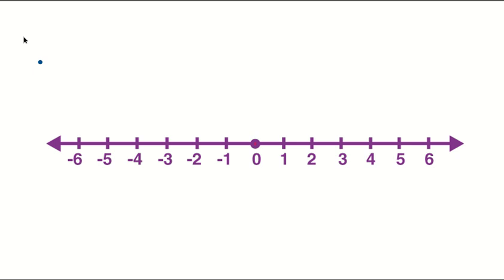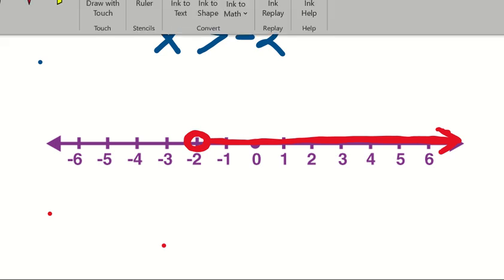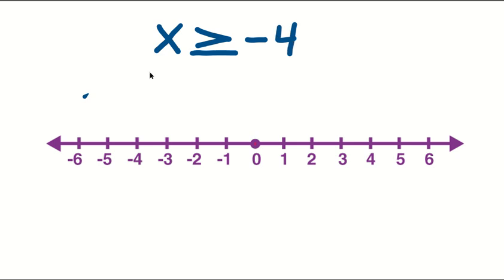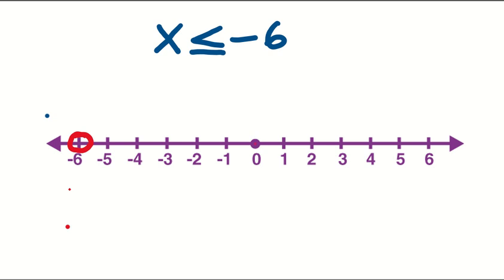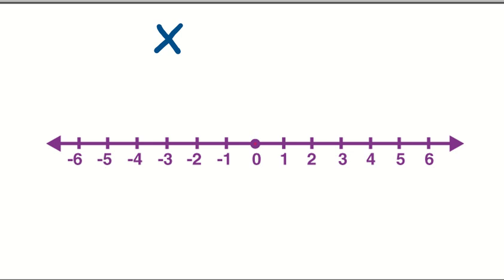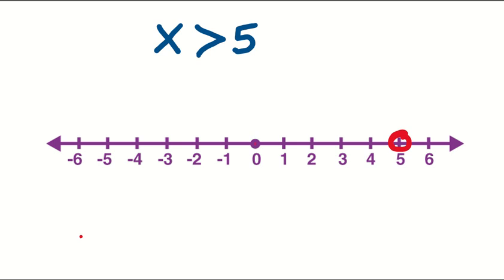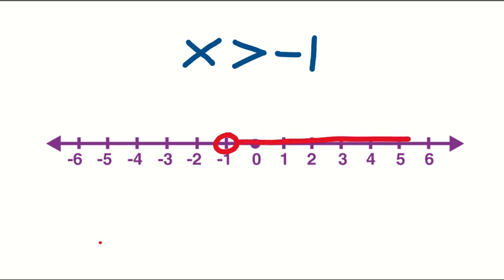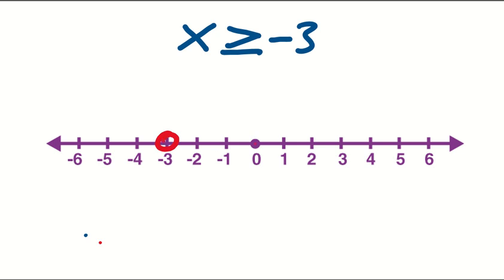Graphing Inequalities 1